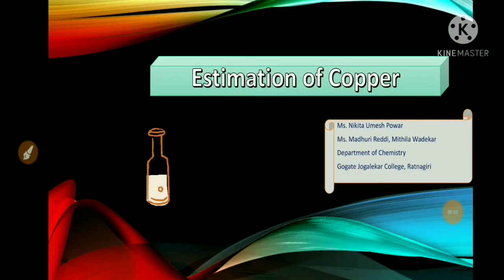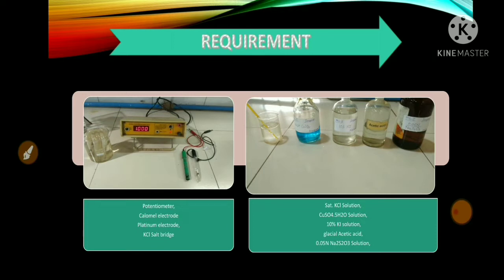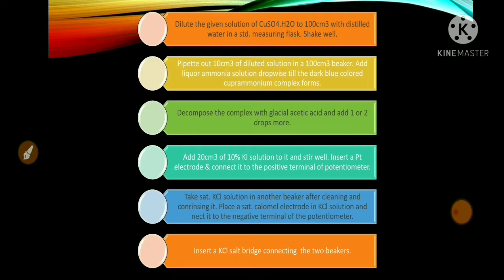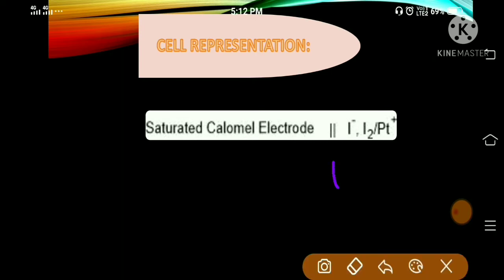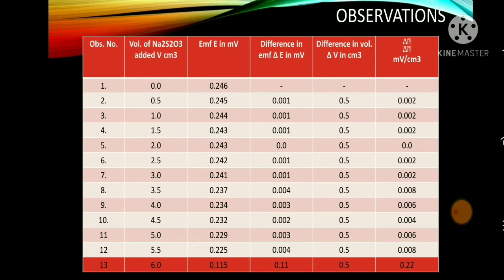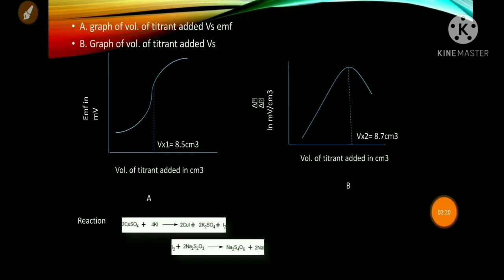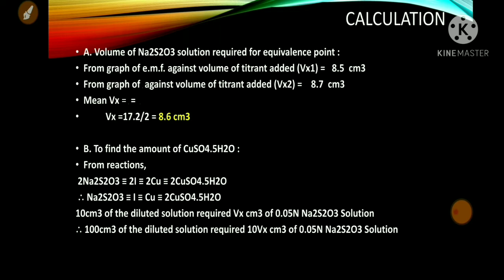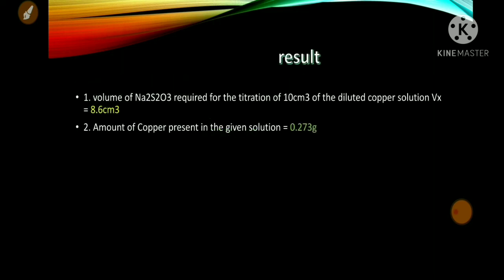Inorganic Estimation#Estimation of Cu Potentiometricaly#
Detailed practical of Cu estimation for MSc I Semester I.